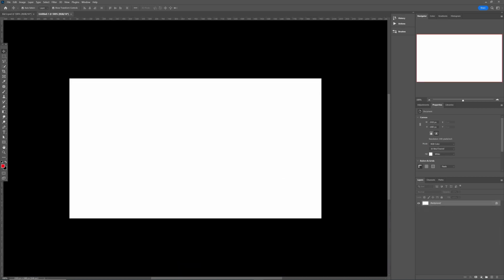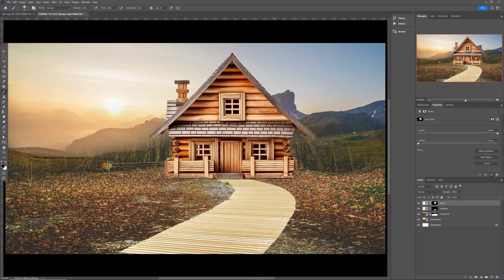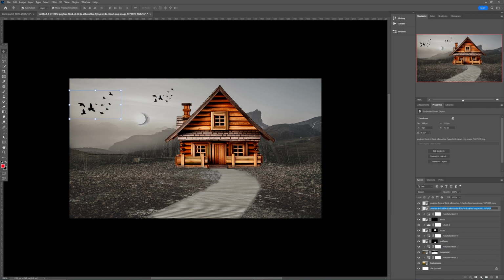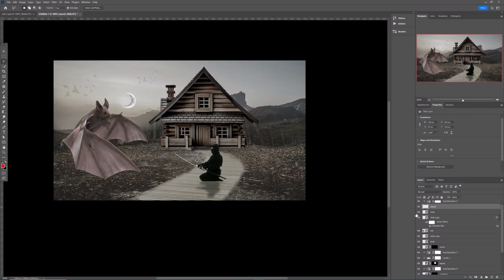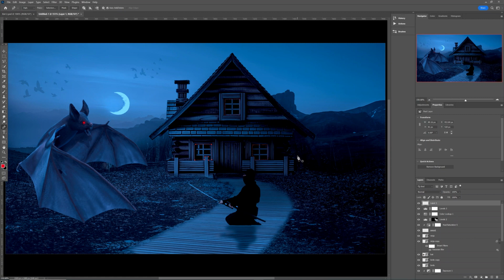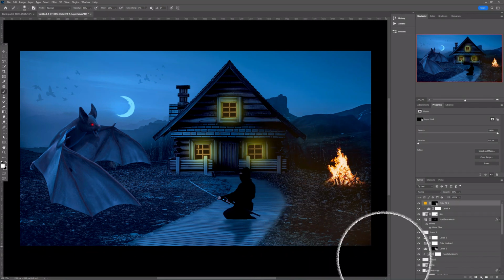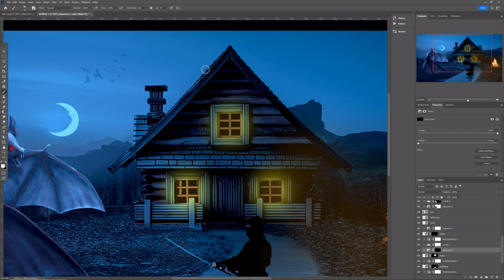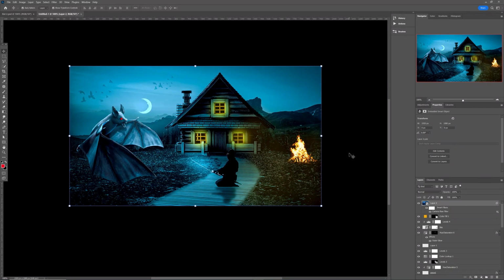Level Up Your Photoshop Skills: Mastering Photo Manipulation Techniques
🚀 Ready to take your Photoshop skills to new heights? 🚀 Dive into our latest tutorial where we'll guide you through mastering photo manipulation techniques! 🎨 Whether you're a beginner or a seasoned pro, this video is packed with tips and tricks to level up your editing game.

💡 Learn how to seamlessly blend images, create surreal landscapes, and add jaw-dropping effects that will leave your audience in awe. From enhancing colors to mastering advanced masking techniques, we've got you covered every step of the way.

🔥 Get ready to unlock your creative potential and turn ordinary photos into extraordinary works of art! Don't miss out on this epic journey to becoming a Photoshop master. 💥